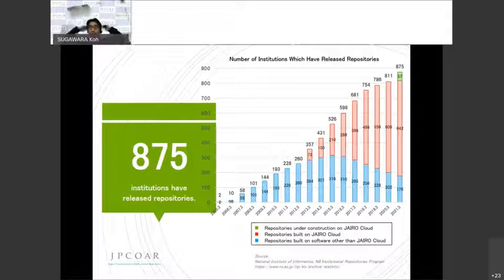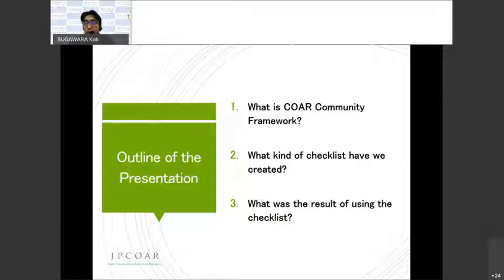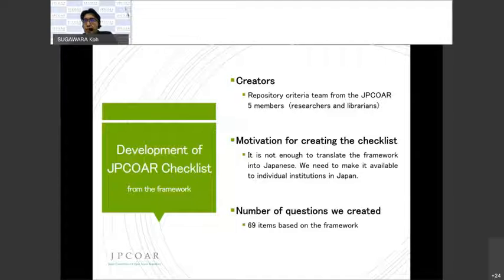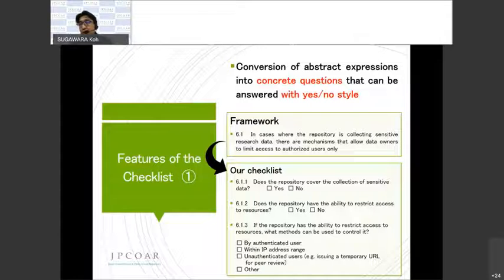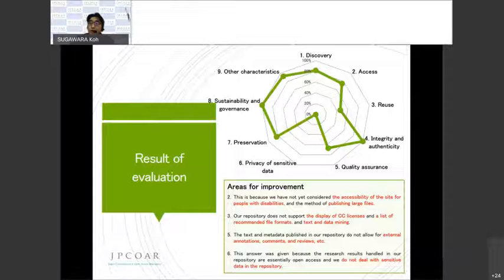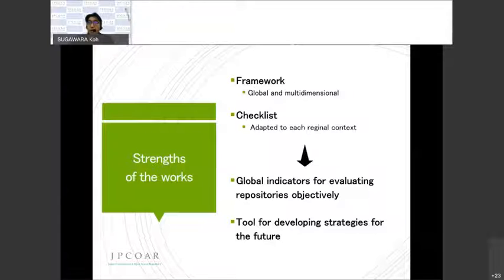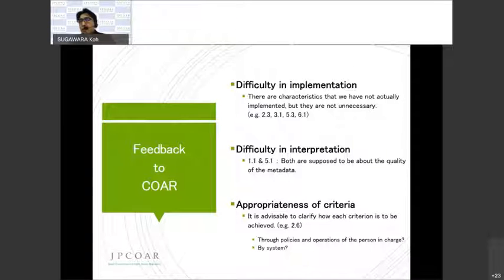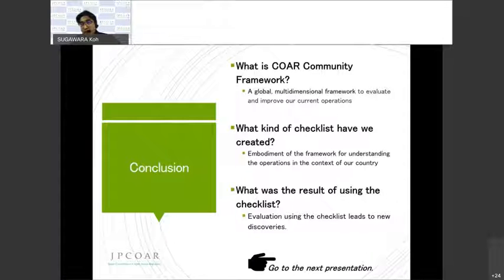Development of JPCOAR Checklist and its Trial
Koh Sugawara (JPCOAR, Hitotsubashi Univ.)